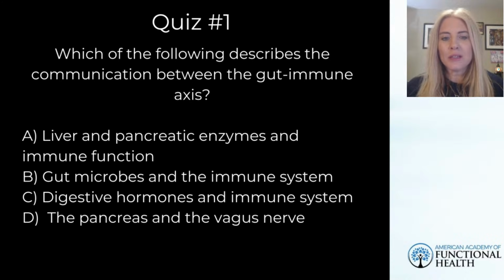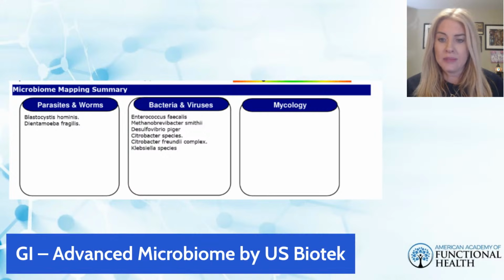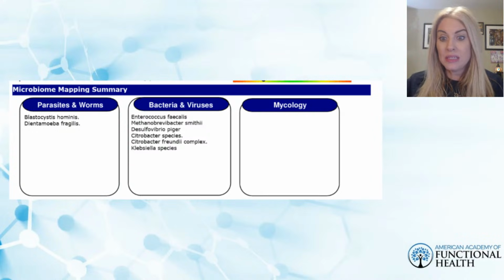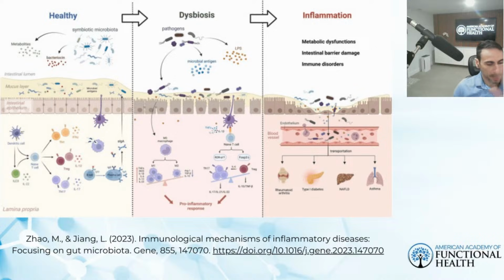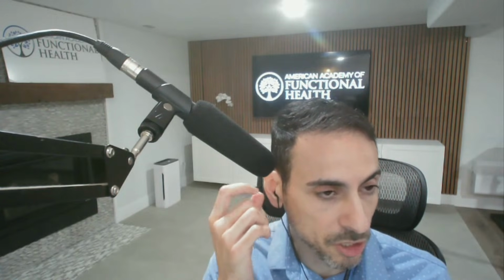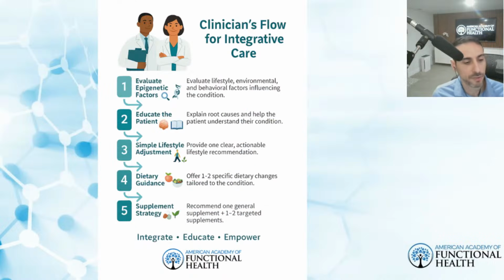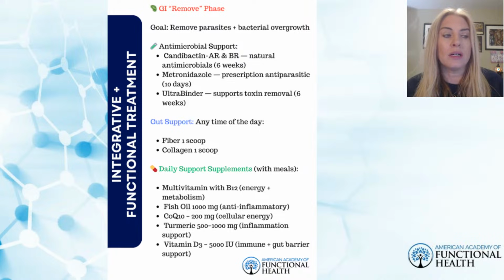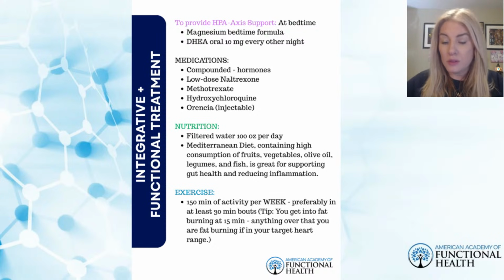Case Study: Gut Pathogens & Autoimmunity | Live at 5pm PST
In the next class, we are looking at a 50-year-old woman with lifelong bloating, gas, and indigestion who continued to struggle despite normal labs, stable thyroid and hormone levels on medication, and supportive wellness habits already in place.
You’ll learn:
 • How a Functional Medicine microbiome analysis uncovered parasites and pathogenic bacterial overgrowth
 • The gut–immune connection in autoimmune patients
 • A step-by-step clinical approach (Remove → Repair/Replace) that resolved her symptoms
 • Practical strategies primary care providers, nurses, and pharmacists can use to treat chronic GI complaints using a root-cause approach